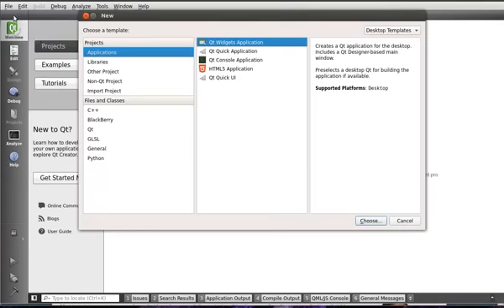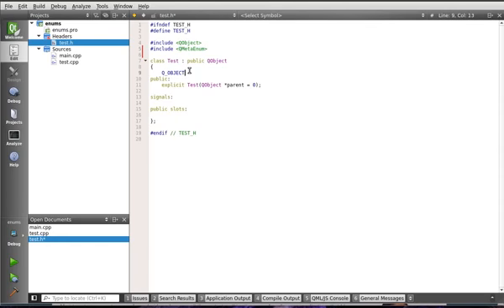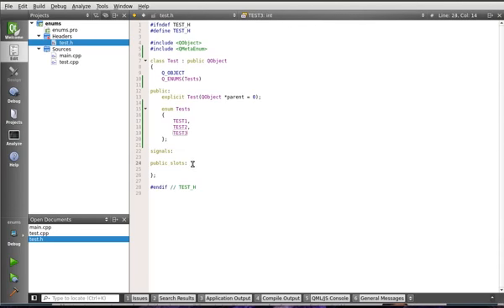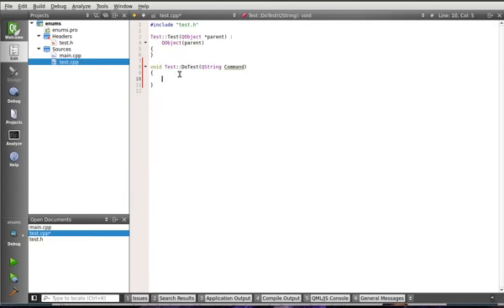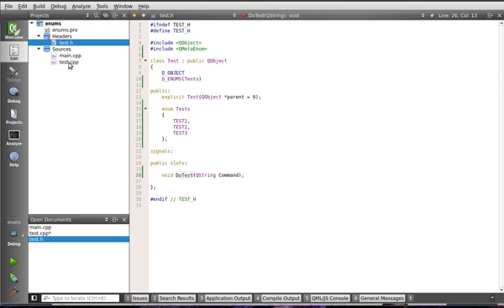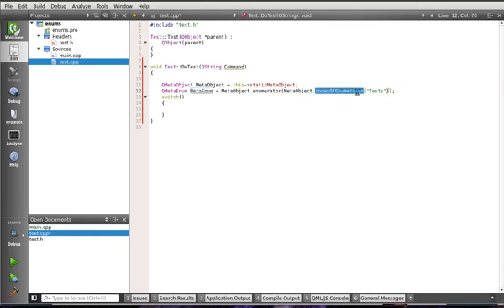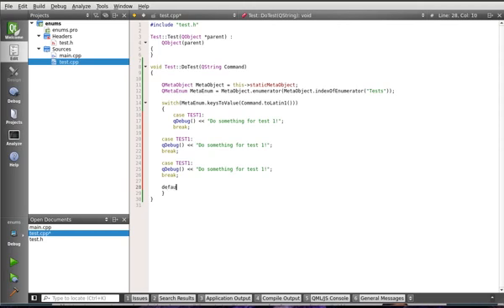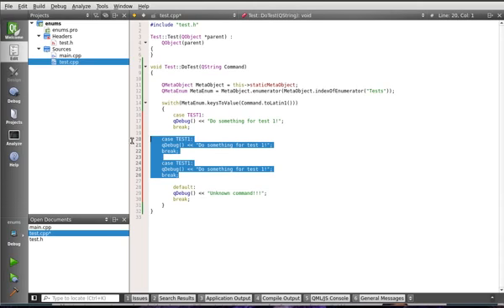johnny heath corpus christi learn C++ QT 109 Q ENUM and how to switch on a string Low